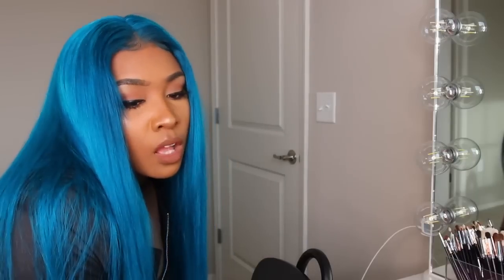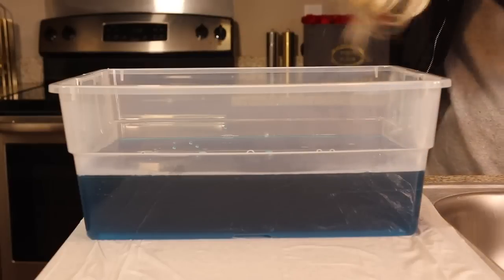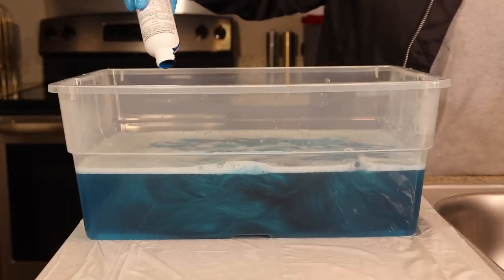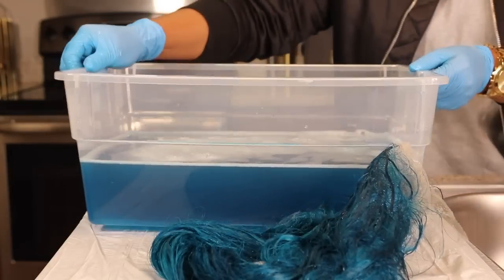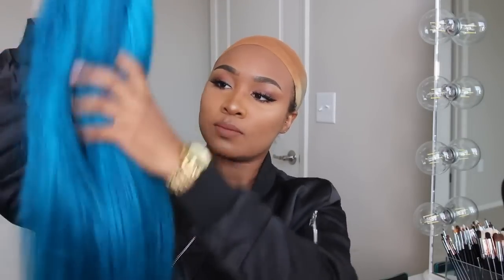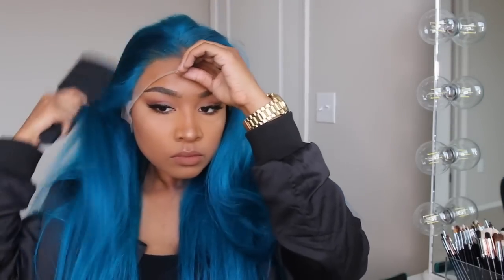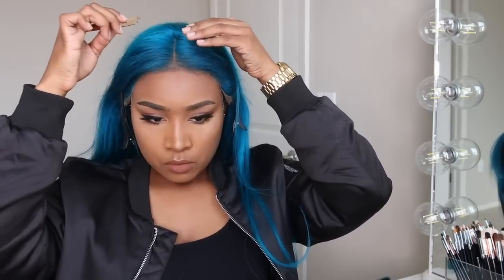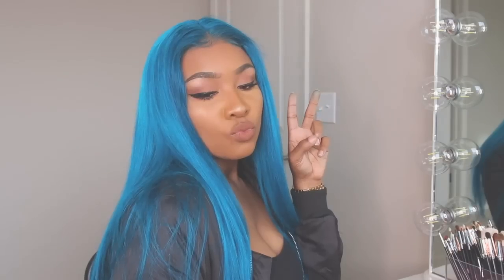Get Blue From Watercolor Method | Hairspells 613 Wig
Hi pretties. 😜Today I would like to show you guys this watercolor method. This color came out so BOMB ‼️ All links and coupon are below, XO

Hair specs:  Peruvian 22” Body Wave 613 130% Density Lace Frontal Wig

✅ USE EXCLUSIVE $10 COUPON "HS613" TO GET EXTRA $10 OFF IF ORDER MORE THAN $50!!